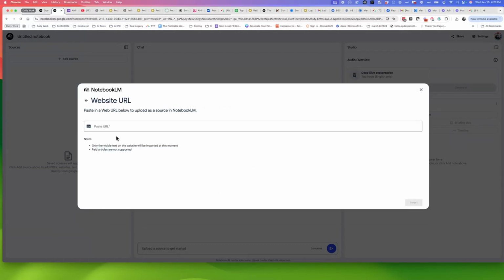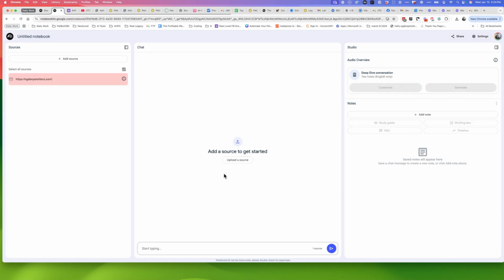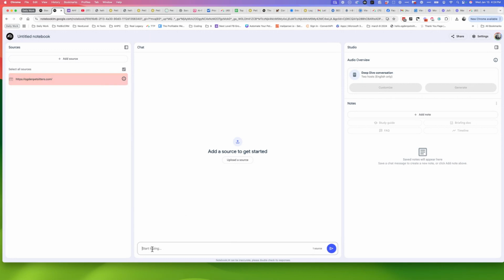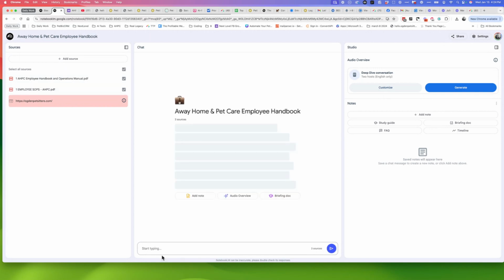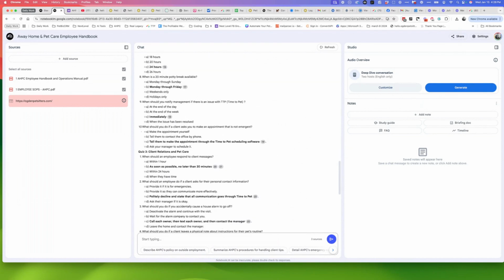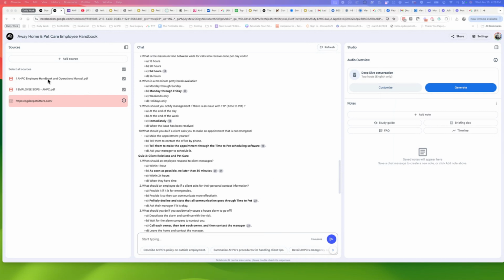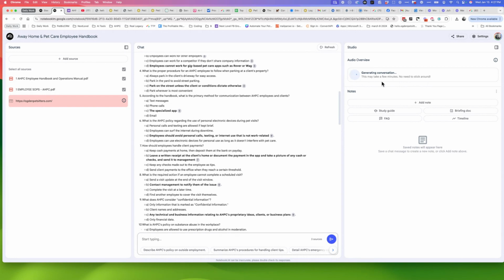How to Use AI To Create A Training Program For Employees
It's no secret that I'm a fan of using AI in my business. Here is a demo of how to use Google's NotebookLM to create quizzes for your new employees based on your website and employee handbooks.